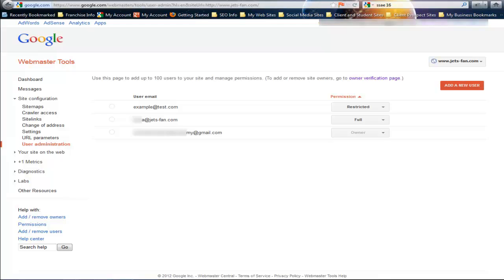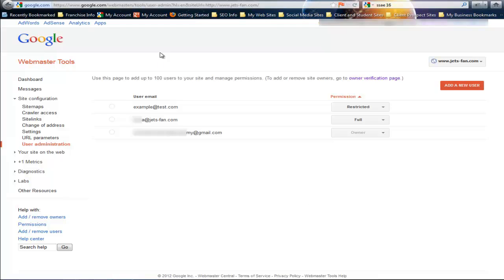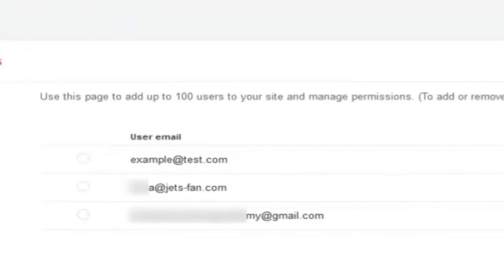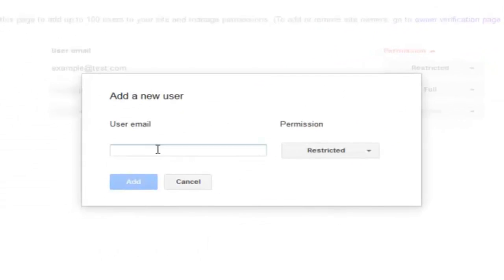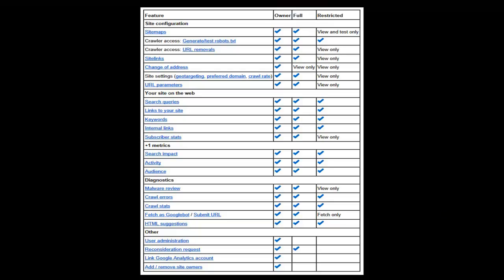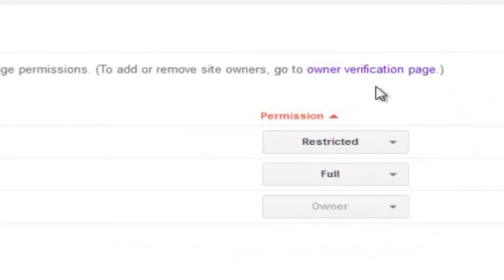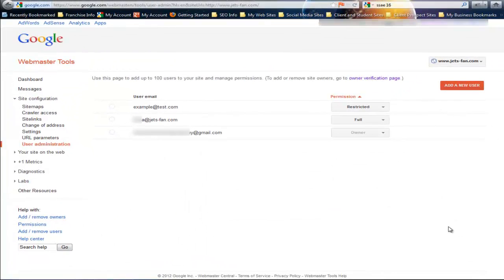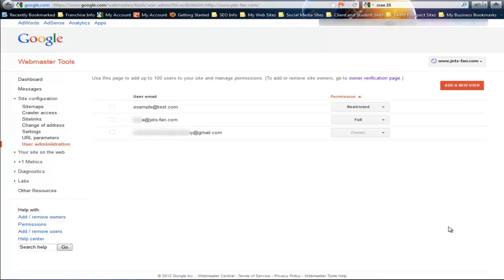How to use Google Webmaster Tools User Administration Feature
This is a video demonstration from the Tampa SEO Training Academy Google's Webmaster Tool's recently introduced a User Administration panel that allows site owners the ability to give rights to others to view their information.  This video explains how to use it.